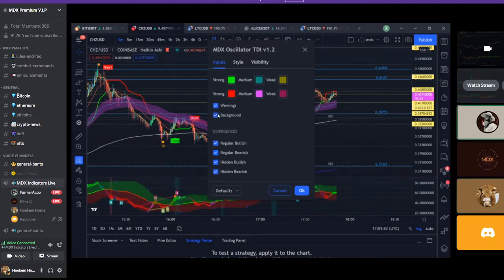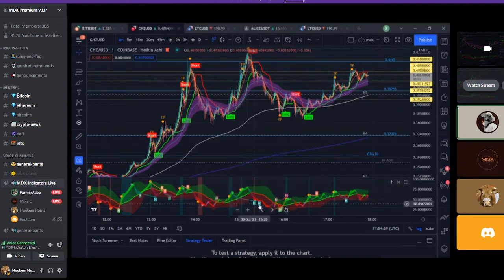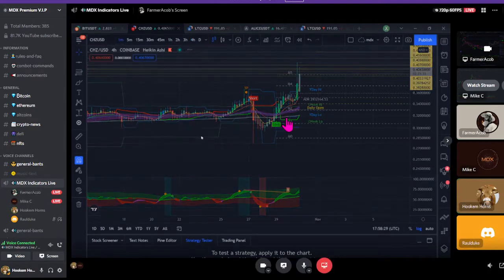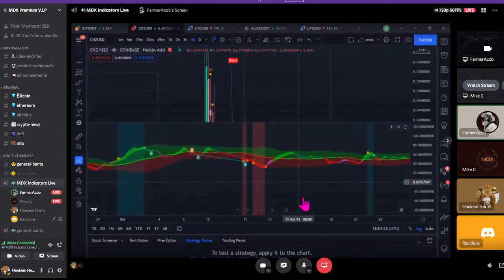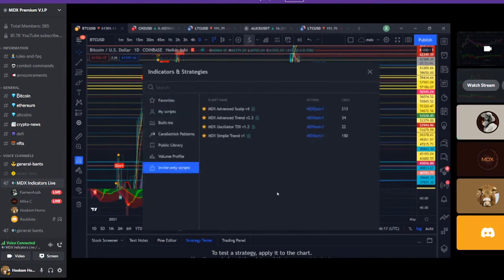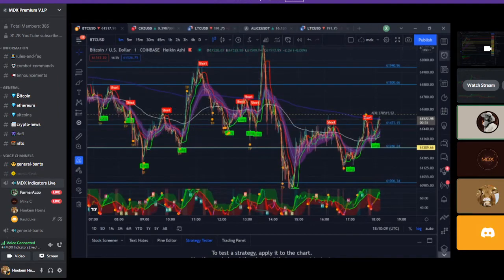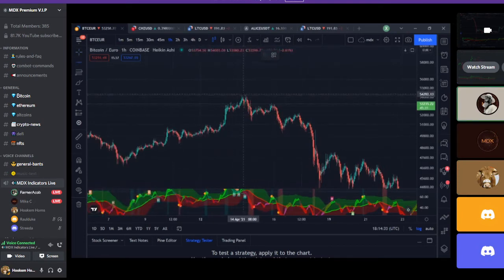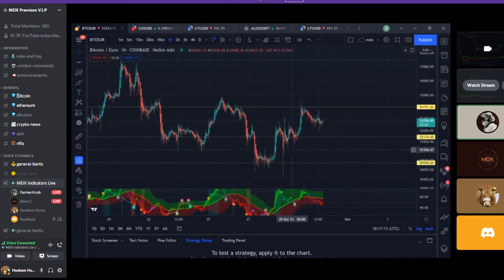Crypto Lessons From A Farmer!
One of the MDX Legends Recorded a live session in the MDX Premium Discord of a brief explanation of the TDI Oscillator From MDX Crypto,  Drawing horizontals and good ol Farmer Rants.